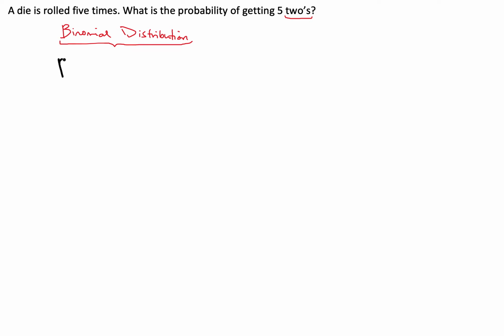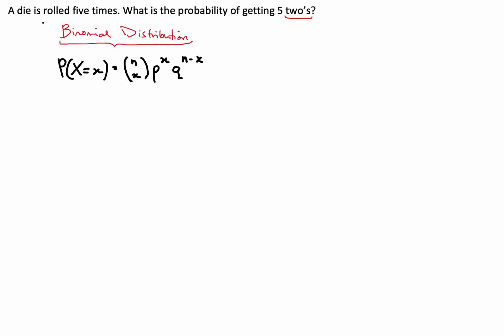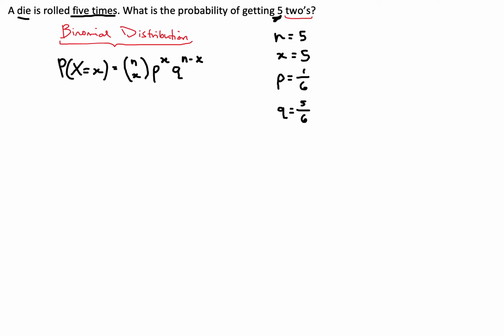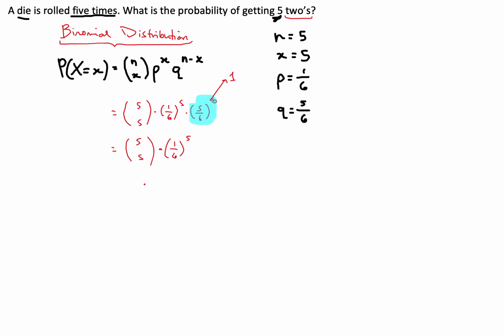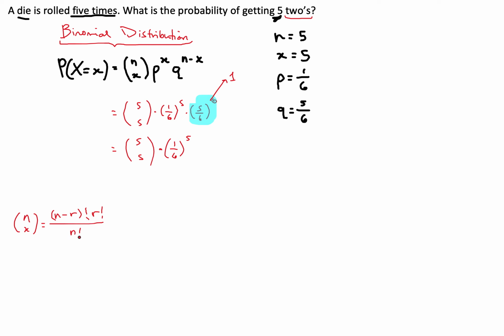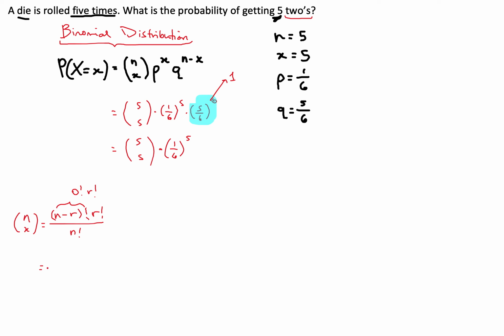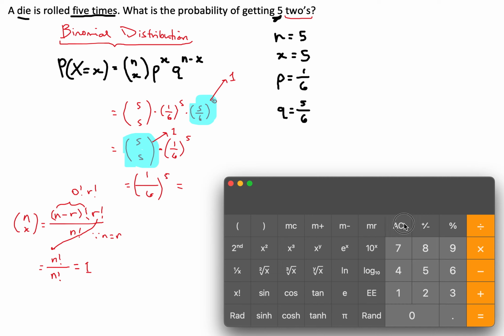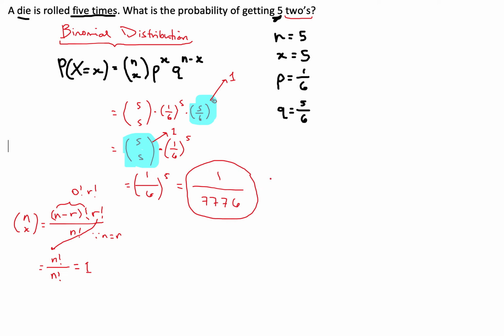Some Probability Questions Answered - Question 9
Some Probability Questions Answered 9 of 12